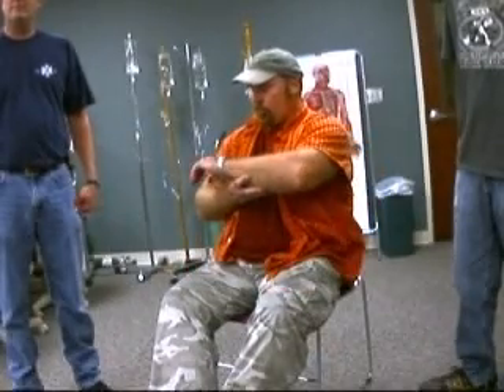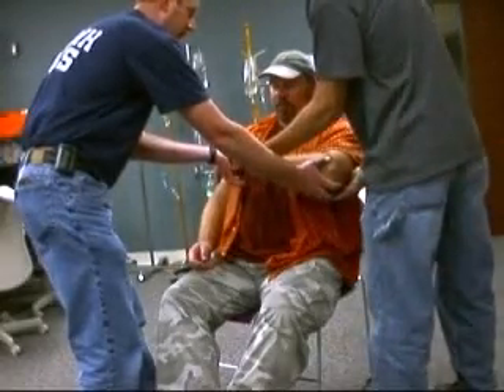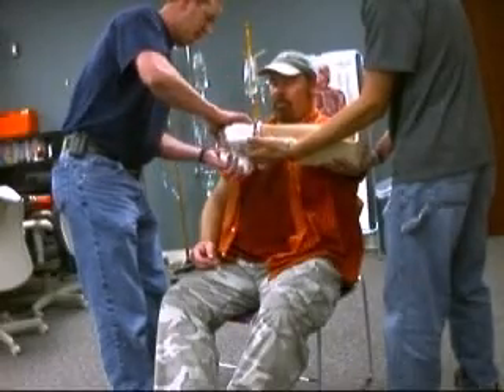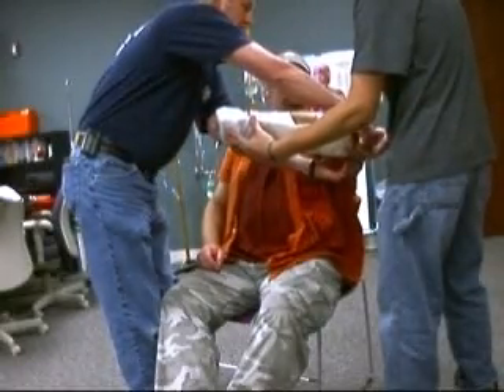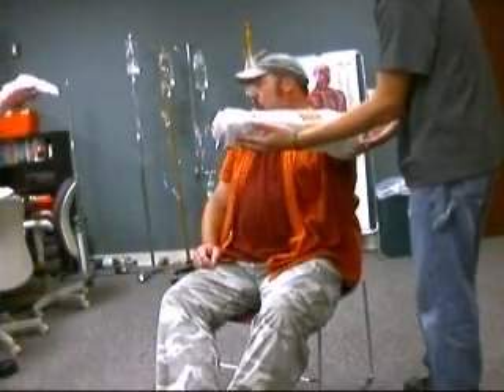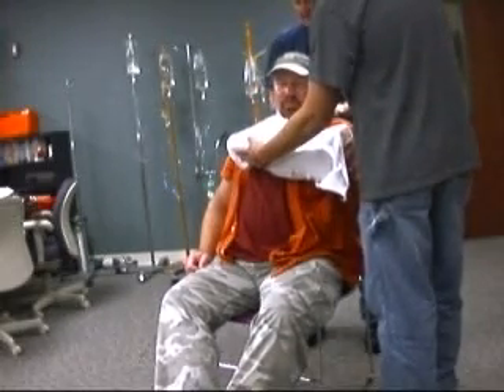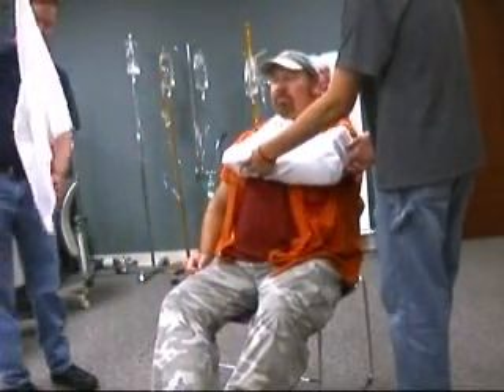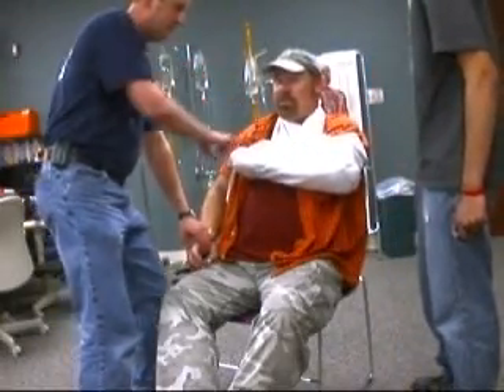PA SPLINTING LONG BONE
PRACTICAL SPLINTING LONG BONE EXAMINE BASED ON THE NATIONAL REGISTRY STANDARDS